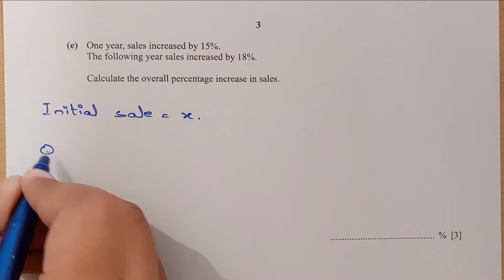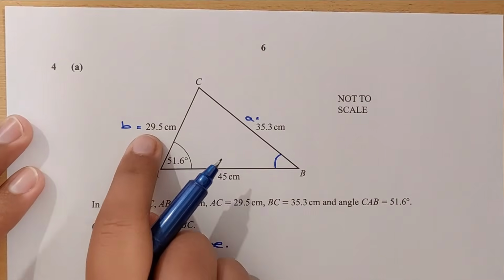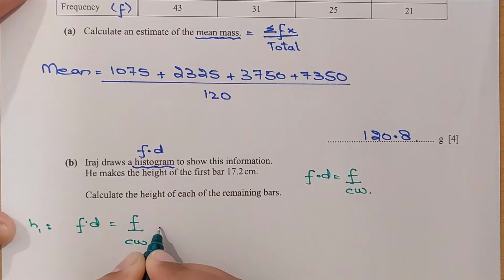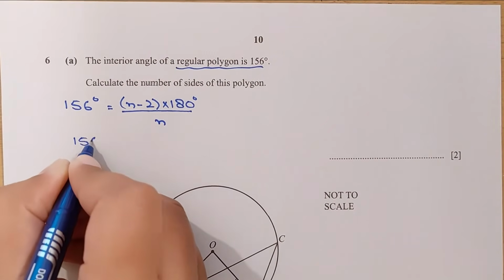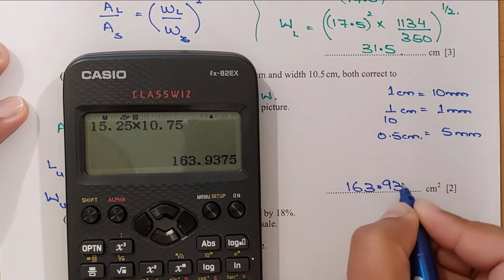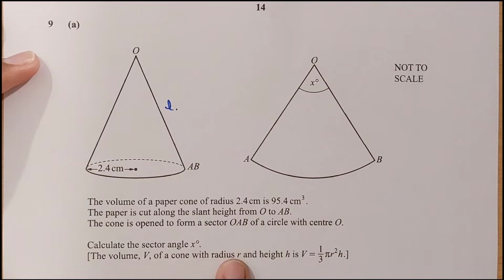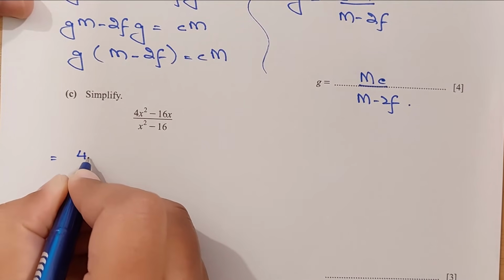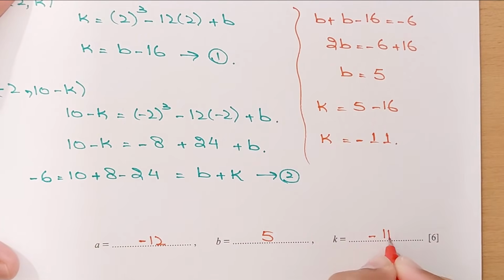IGCSE Mathematics Paper 4 (extended) 0580/42 Feb/Mar 2022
This video will guide you the complete step by step solution of IGCSE Math Paper 4 (extended) 0580/42 Feb/Mar 2022

Time-stamps
Intro - 00:00
Q1 - 00:14
Q2 - 06:48
Q3 - 12:45
Q4 - 15:15
Q5 - 25:13
Q6 - 39:33
Q7 - 47:25
Q8 - 56:34
Q9 - 01:03:11
Q10 - 01:13:10
Q11 - 01:15:47
Q12 - 01:20:41